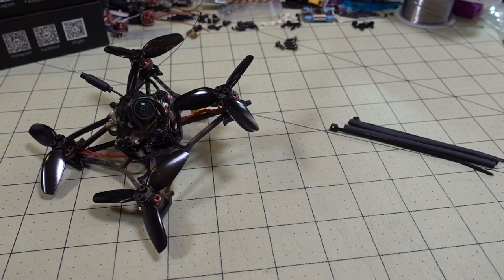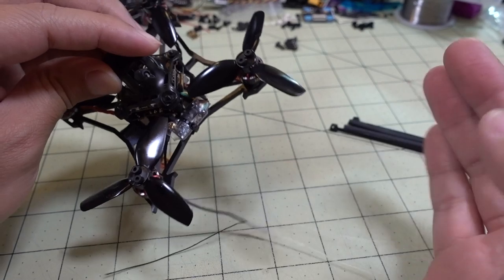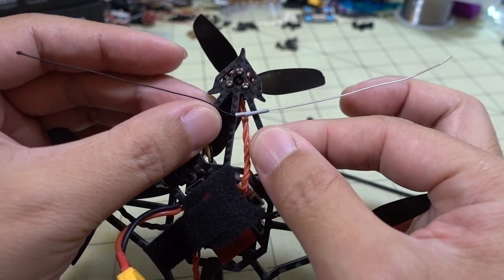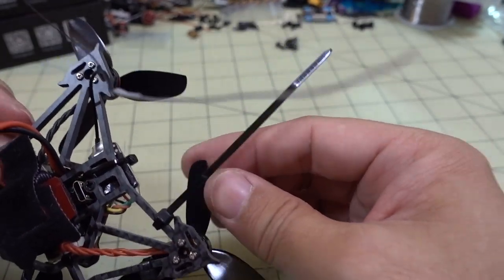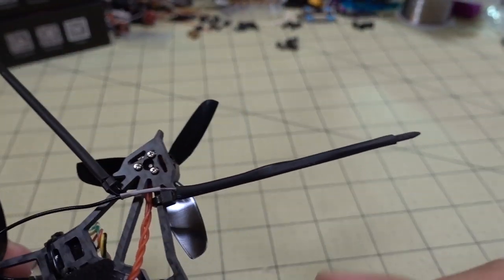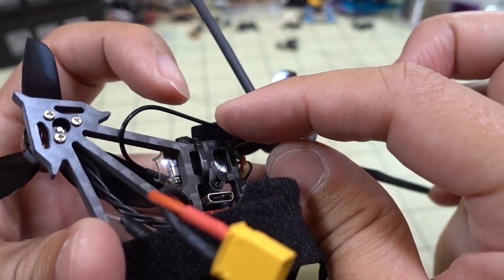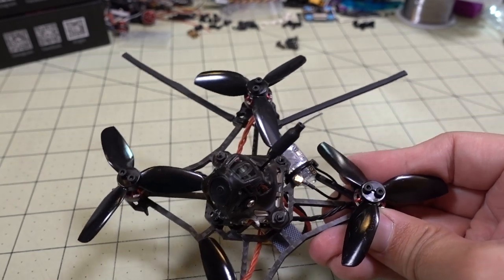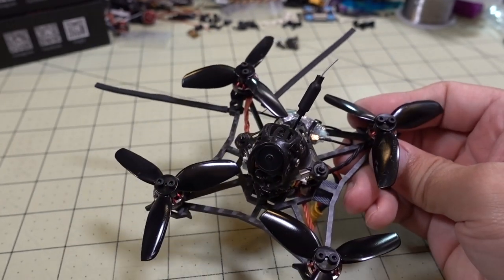How to secure Crossfire antennas on the Larva-X 🎓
also at Amazon

250mah 1S
450mah 1S
520mah 1S
300mah 2S
300mah 3S
450mah 2S
520mah 2S
300mah 3S
520mah 3S

Bitcoin - 12Y5vysDMvgqX4Z7h7iRTsgwWoCNwv9MPs
Ethereum - 0xD8f3758678F3d93539F804e36811f0A04B0D047F
Litecoin - LcyGPS2f3NZxWU6BRkCJ5qdk1zV6jUCtn8